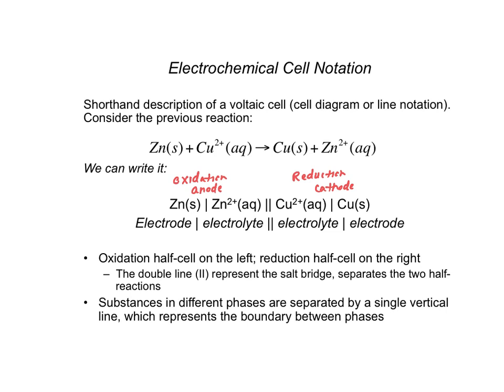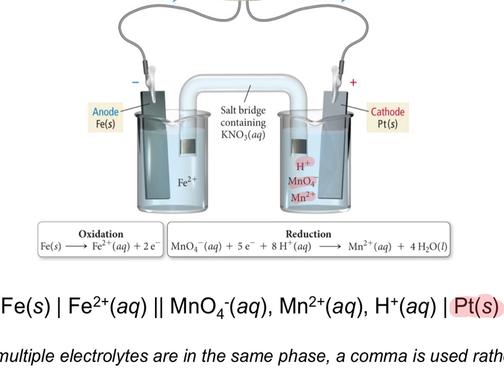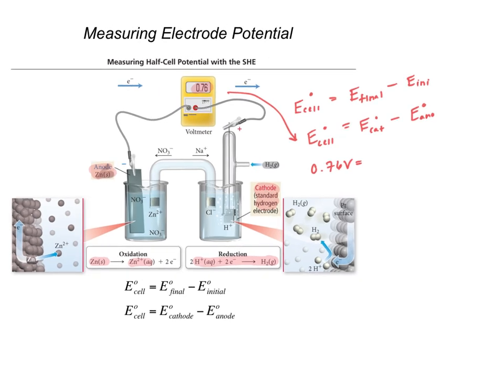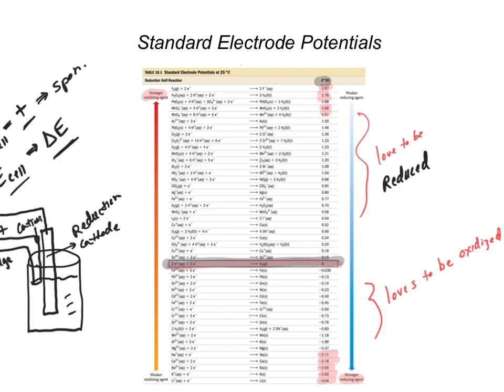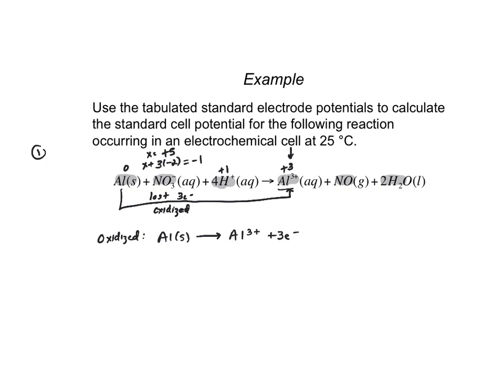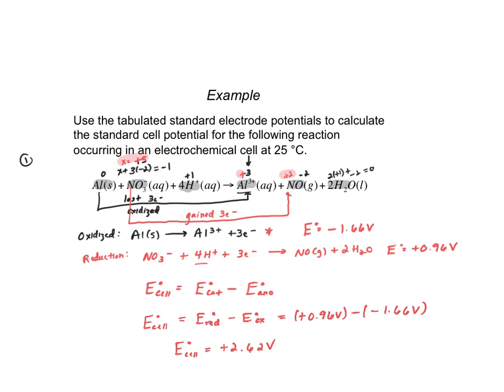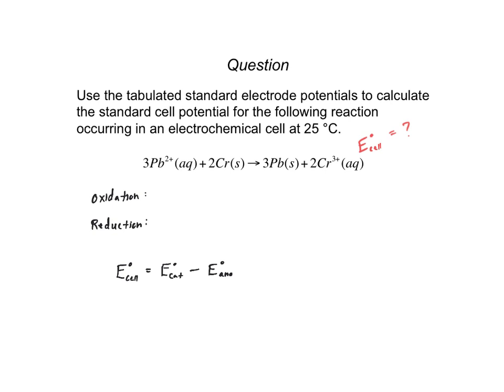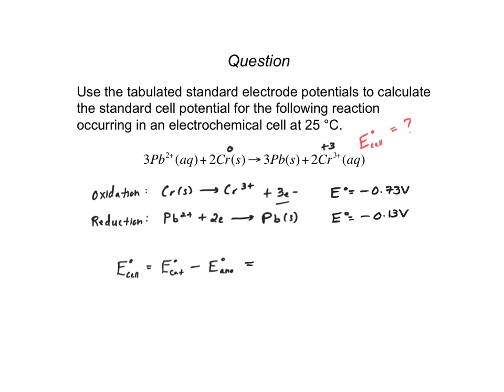CHM152 Chapter 20 Electrochemistry C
Topics include: electrochemical cell notation, inert electrodes, the standard hydrogen electrode, standard reduction potentials, using standard reduction potentials to calculate standard cell potentials